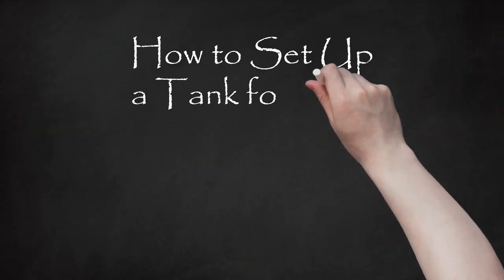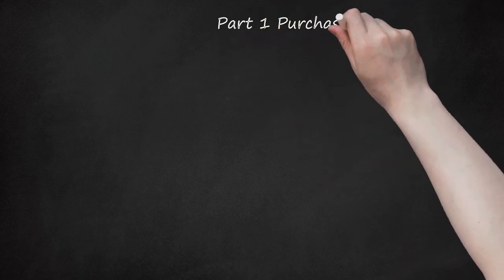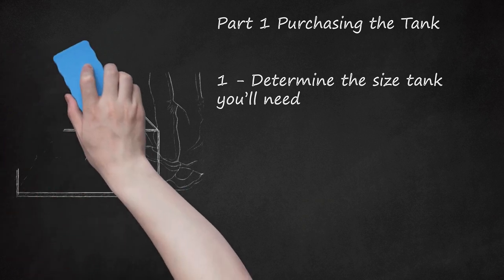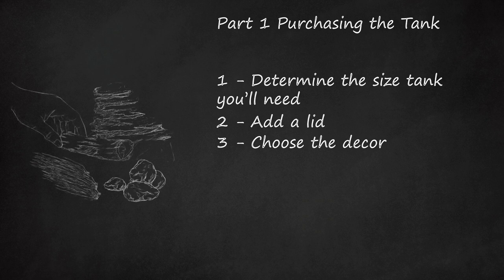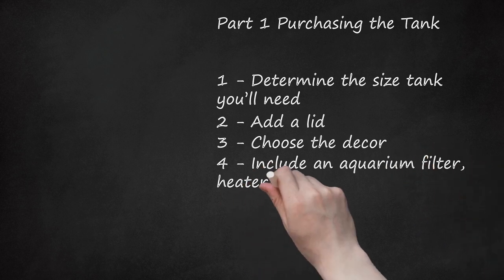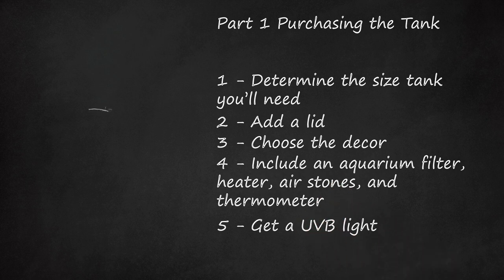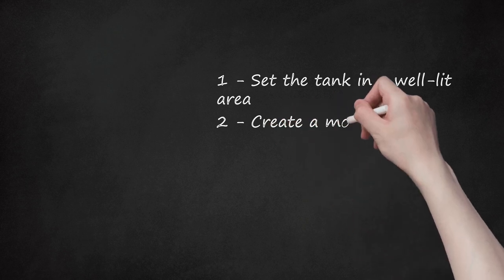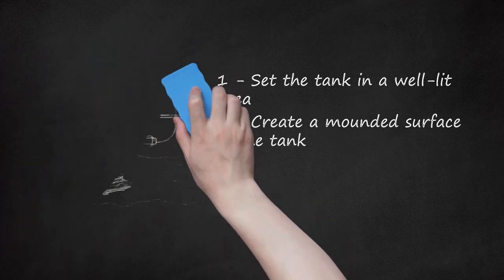Care Guide: Setting up Perfect Red-Clawed Crab Tank in 7 Steps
Setting up the Perfect Tank for Red-Clawed Crabs: A Step-by-Step Guide. If you are thinking about keeping a red-clawed crab, you will need to know how to set up and care for the tank. First, determine the size of the tank you'll need, between 5 and 20 gallons, depending on the size and number of crabs. You'll also need a secure lid, decor items like slopes, rocks, and plants, a UVB light, an aquarium filter, heater, air stones, and thermometer, and lightly salted, warm water. Once your tank is assembled, you'll need to maintain it by performing daily maintenance checks, testing the water quality weekly, changing the water biweekly or monthly, and cleaning the filter every 1-2 months. Make sure to check for holes in the lid, as red-clawed crabs are skilled climbers and may escape. Additionally, remember that male crabs are territorial, and temperatures exceeding 85°F can be fatal.